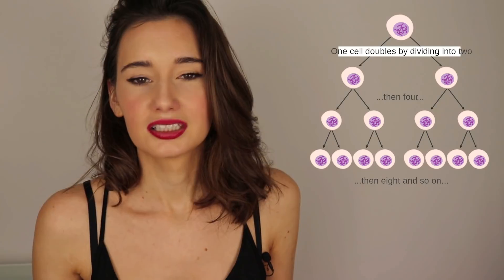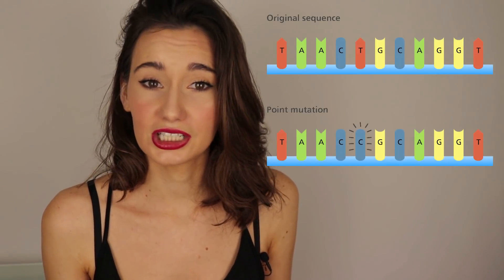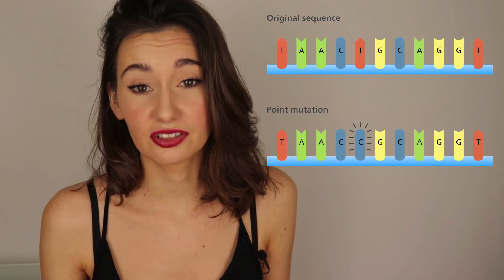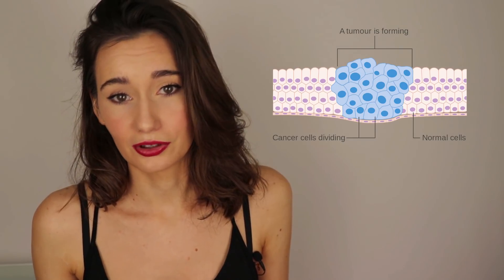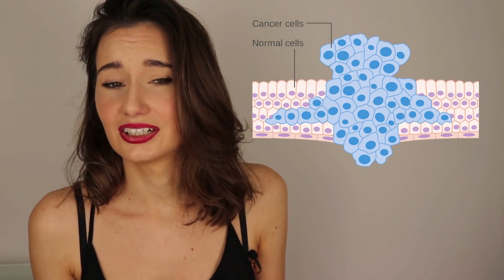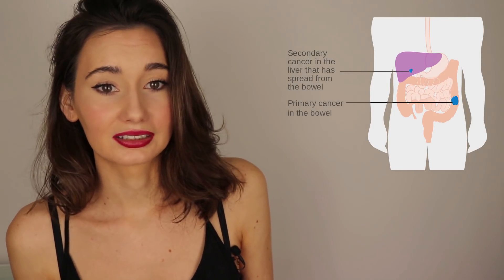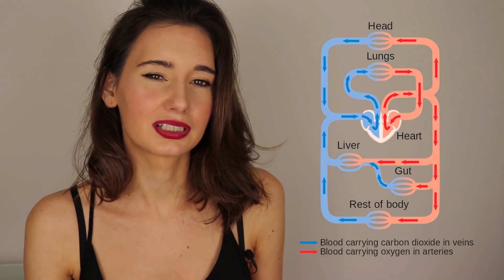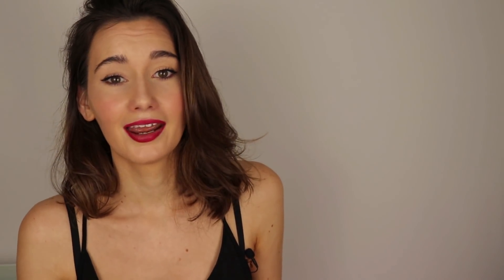What Actually is Cancer?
Cancer is something that everyone talks about, but do you know how it actually starts, grows and spreads?

Image credits:

Cancer Research UK / Wikimedia Commons
Genome Research Limited
Servier Medical Art